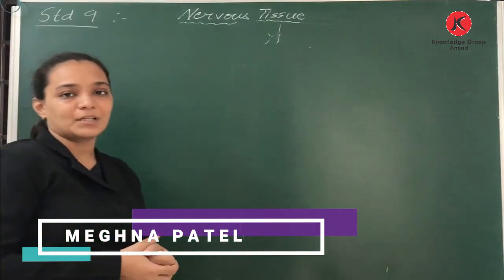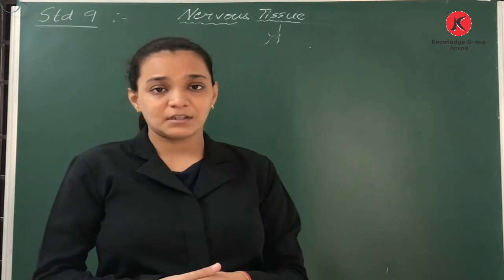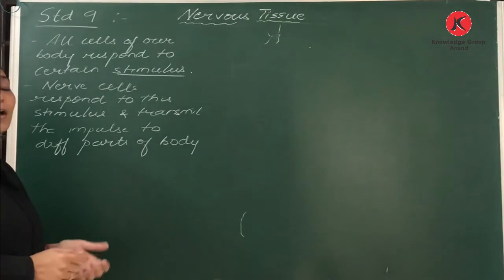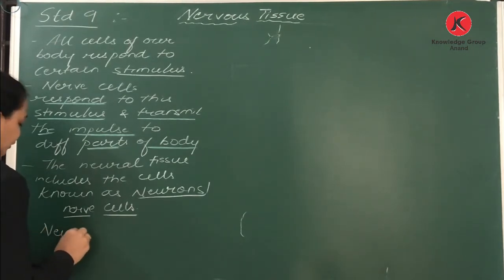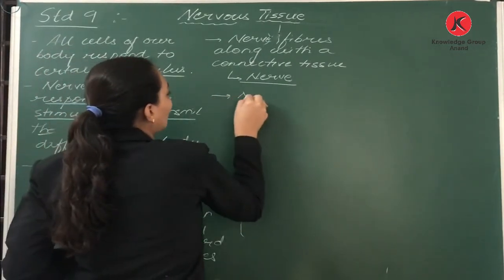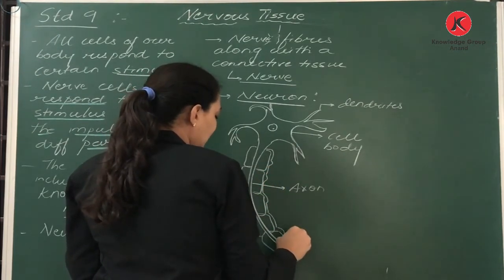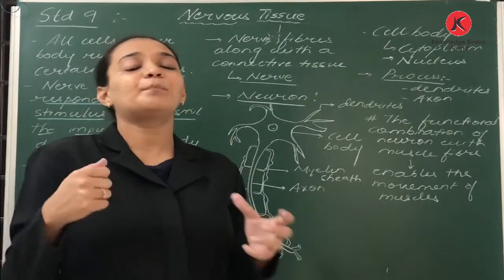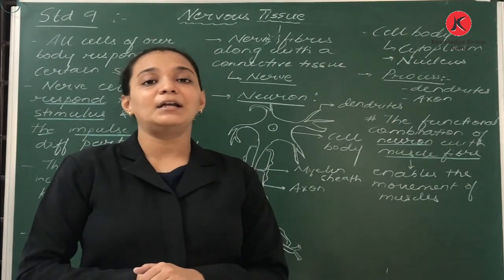CLASS 9 ENG MED SCIENCE | CHAPTER 6 TISSUES